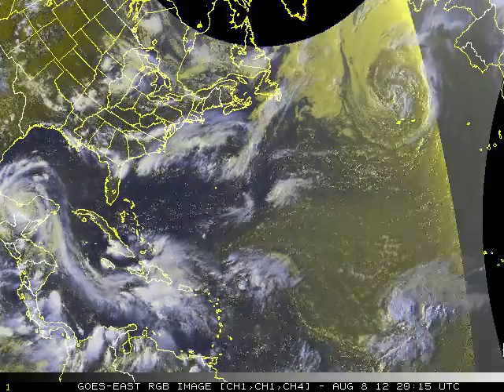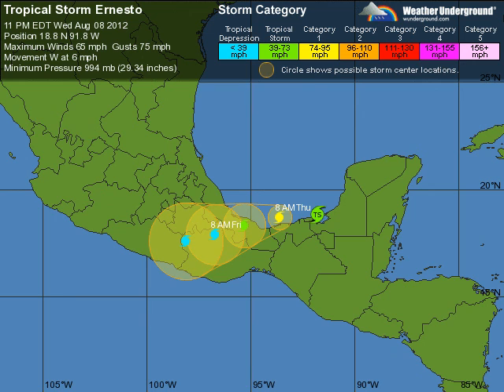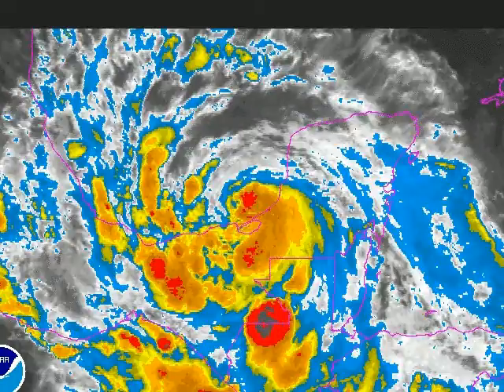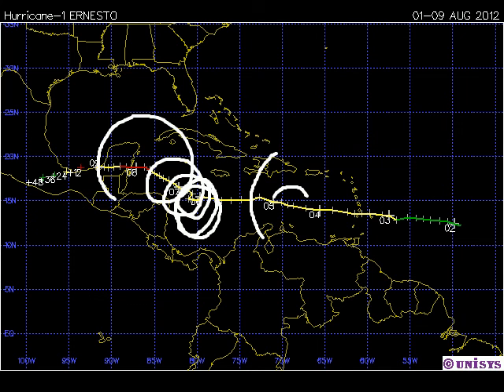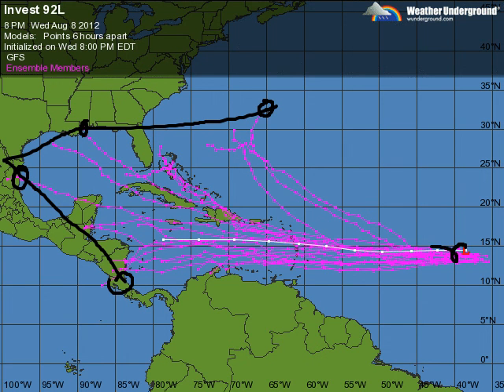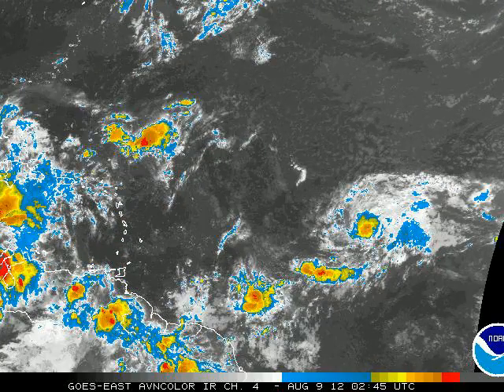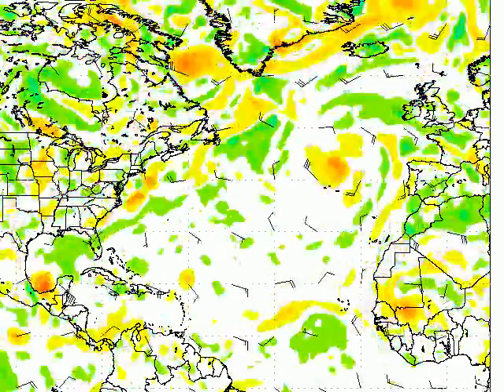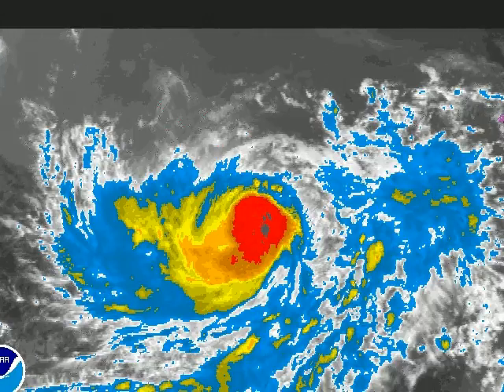Tropical Update #10 - August 8, 2012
...ERNESTO FINALLY MOVES INTO THE SOUTHERN BAY OF CAMPECHE... RECONNAISSANCE AIRCRAFT FINDS STORM GETTING STRONGER...